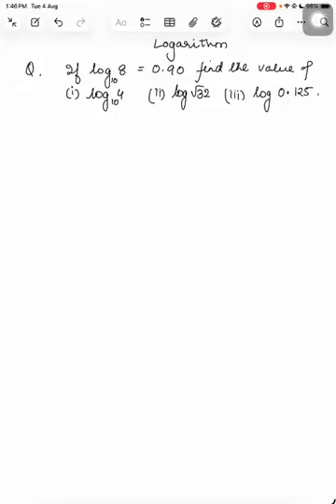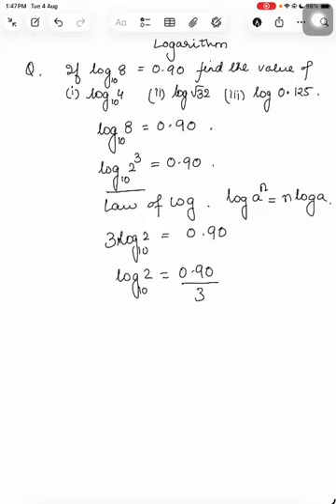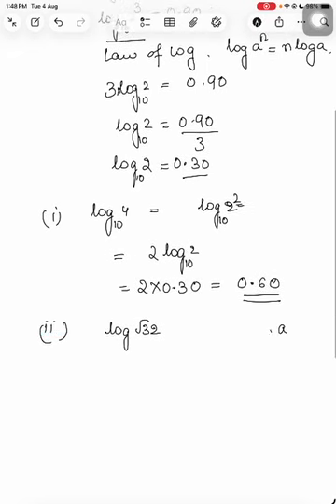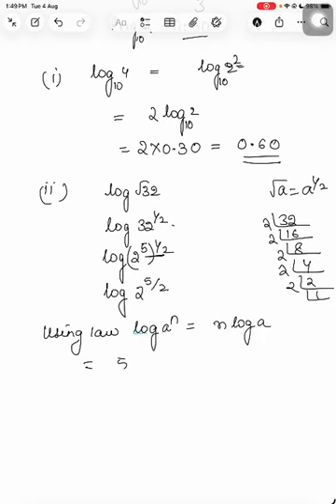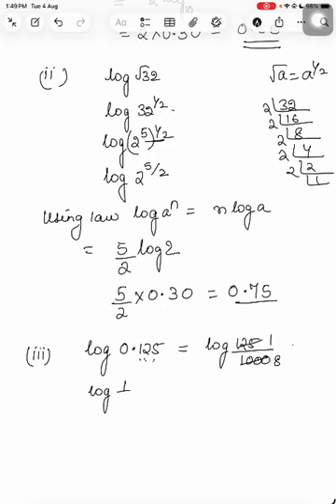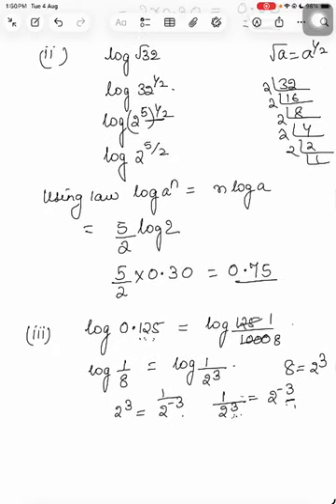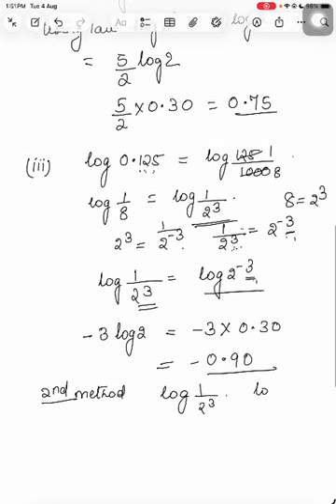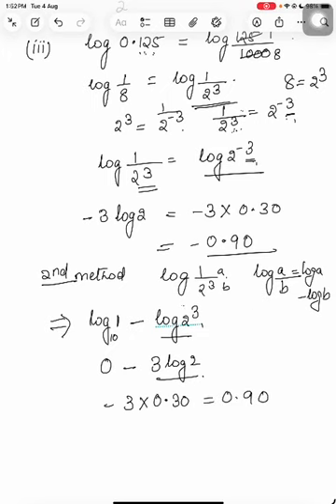Class 9 ICSE Concise Mathematics | Logarithm | Exc 8C Que 2 | Simplified Math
👉 Have Any Query? Ask Us.